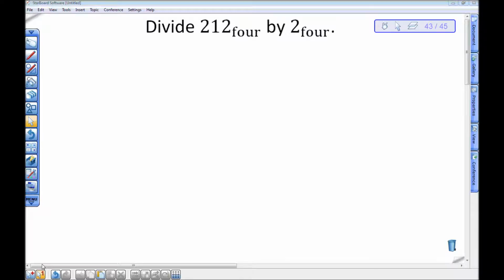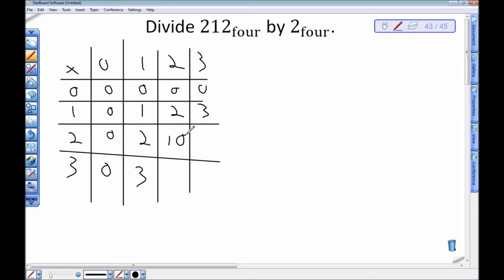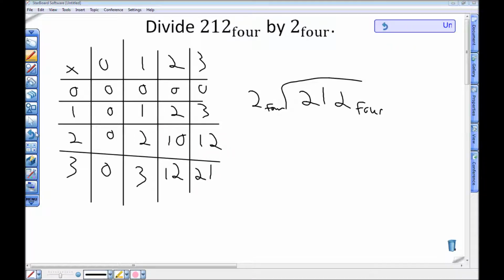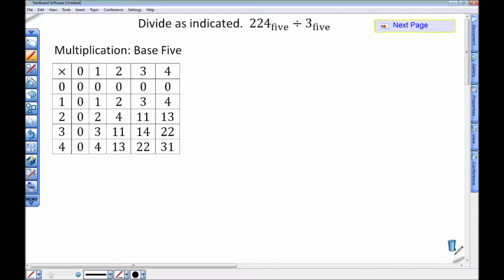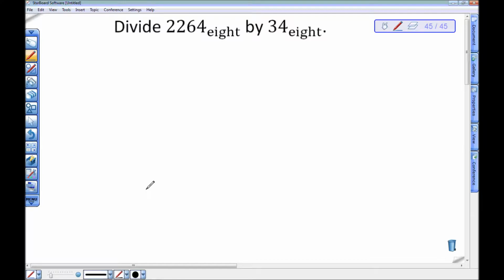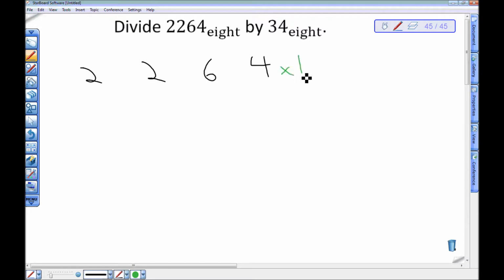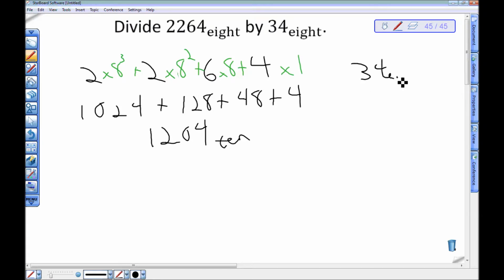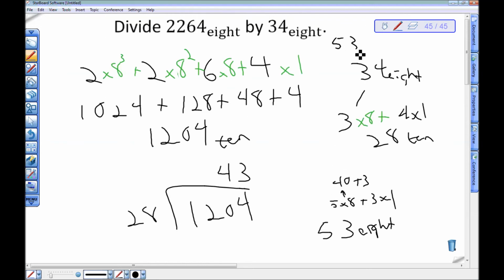Division in Other Bases